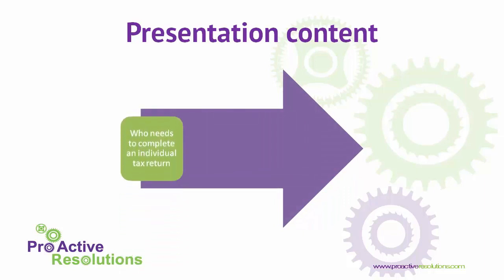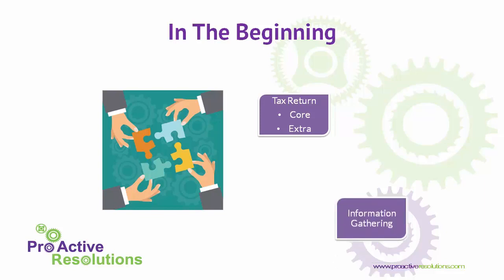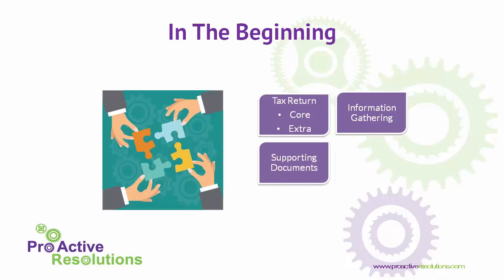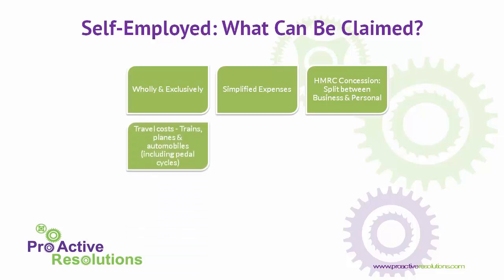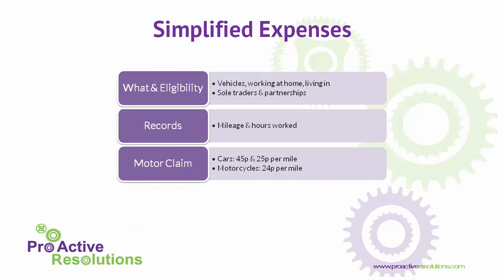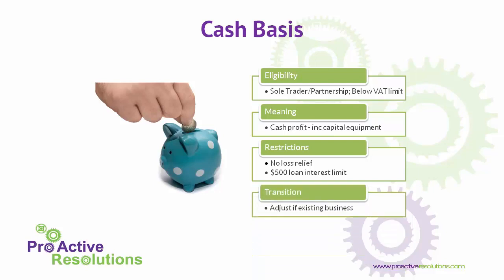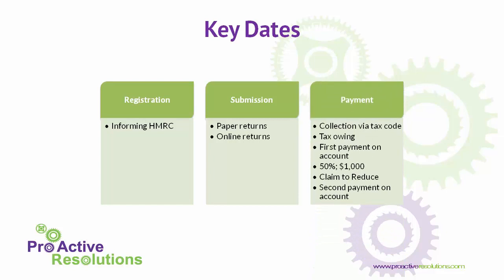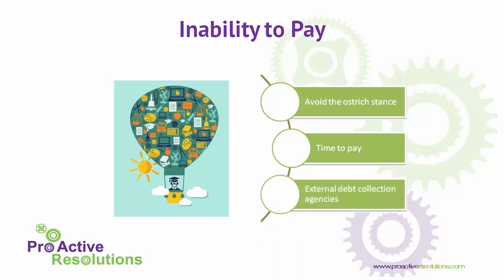How To Do Your Tax Return - Step-by-Step Guide Video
How To File  Tax Return online- in this video we show you how to do a tax return and explain the details of your tax return to you. Many self employed people in the UK struggle to understand how to complete their self assessment tax return but in this video we will guide you through the self assessment process, many millions of individuals and businesses will have to send in a personal tax return, and this can be an anxious and stressful time if we are unprepared for it. Pro Active Resolutions have prepared a short video covering the questions most clients ask us, such as who has to prepare a tax return, how to complete one, what you can claim as well as key dates and payments.

Or Comment With Any Questions Below?

About Us:

We support sole traders, SMEs, creatives and social enterprise organisations, charities and landlords. We understand that your time is precious, which is why we offer practical accounting and business services all in one place. Our business and tax support allows you to save time, money and resources by focusing on your objectives. Acting as your business friend, our specialist knowledge and advice will help you to grow, thrive and prosper. Our approach is always Pro Active; fully aligned with your aims and goals for the future.

Leicester accountants All businesses face similar challenges when it comes to managing money. This is especially relevant to the arts and not for profit sector, where controlling cash flow can be very challenging. We understand: our team have over three decades of experience supporting creative organisations and social enterprises. We offer professional accounting and business support in various ways.

If you’re a landlord, we are highly experienced in supporting common challenges faced by property investors. Our expertise in this area will help you manage your property portfolio by saving you time, money and resources.

From general accountancy to affordable cloud-based systems (installation and in-house training), we can help. Once you begin to manage your accounts on a regular basis, you will be able to maximise your resources. Streamlining your systems and having a daily awareness of your accounts, leads to more profit, less loss, and a healthier business. If you’re a freelancer, keeping ahead of your overheads is equally as important as any organisation.

Pro Active Resolutions provides clarity on the complex world of accounting, so you can focus on what you do best.